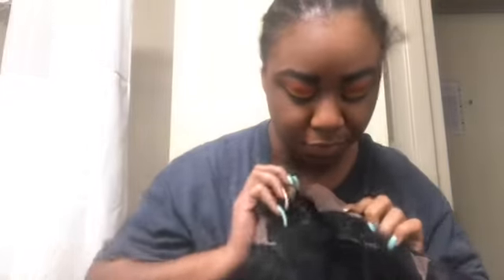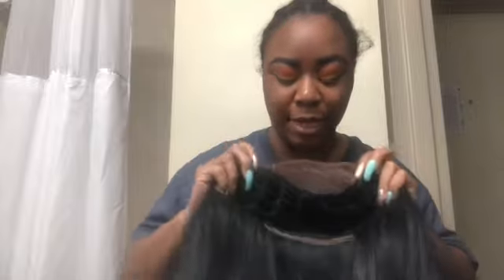WHAT LACE? SENSATIONNEL CLOUD 9 MORGAN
Heyyyyy y’all this my first video 💕

Wig- Synthetic wig
Color 1b-